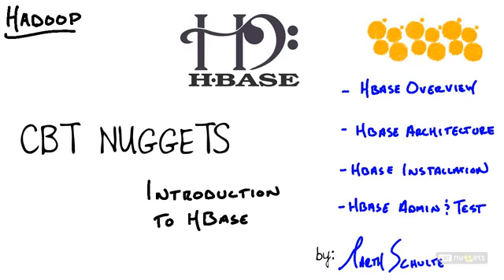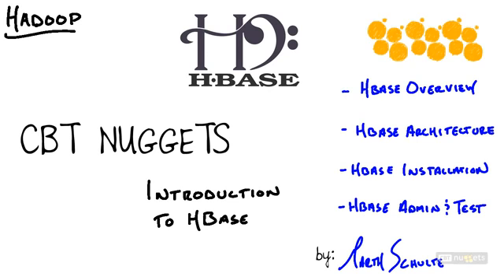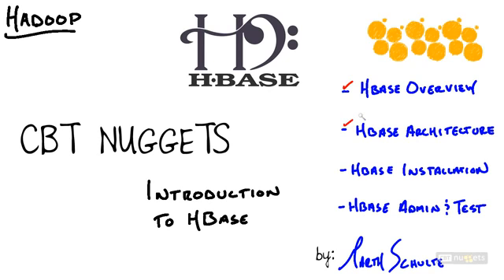Introduction to HBase